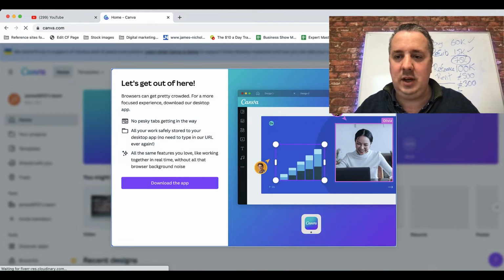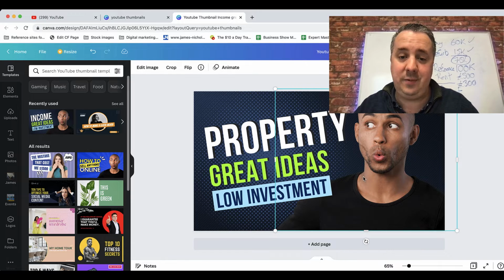How To Add Custom Thumbnails To YouTube Videos (Follow These Steps)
Video thumbnails let viewers see a quick snapshot of your video as they're browsing YouTube. If you're having trouble setting these up, I'm going to teach you the fastest way to add custom thumbnails on your YouTube channel.

I'll show you a step-by-step process. I'm going to assume that you already have a YouTube channel because clearly, you're looking for something a little bit more advanced here. You're looking for an easy tutorial on how to enable custom thumbnails on your YouTube channel.

30 Day Trial To The Business Growth Club £1 - £591 In Bonuses